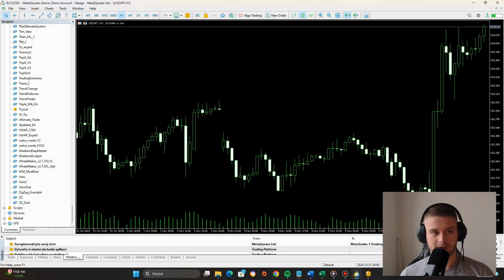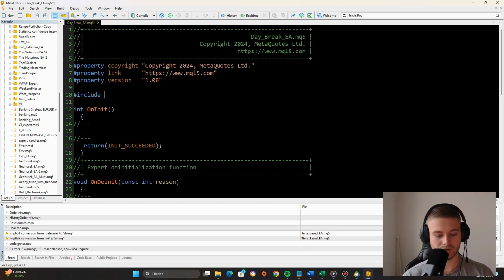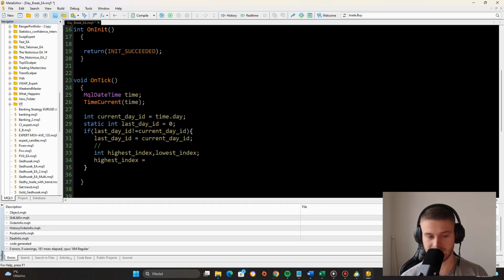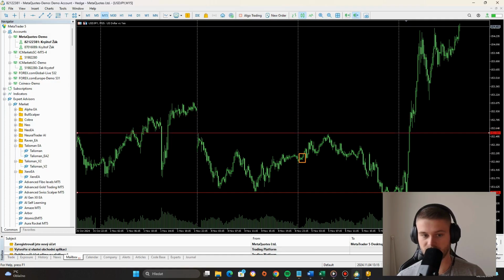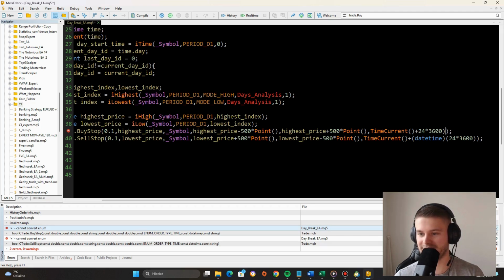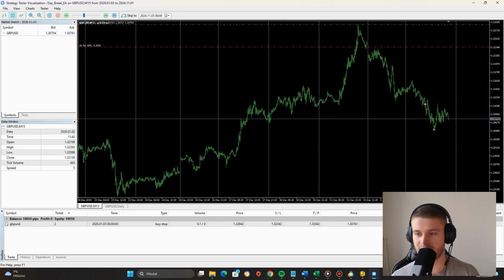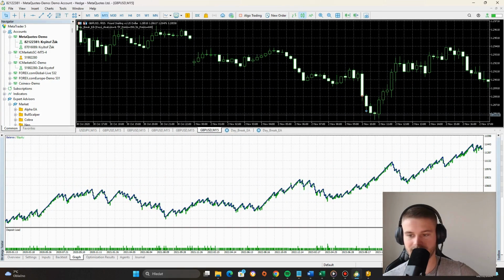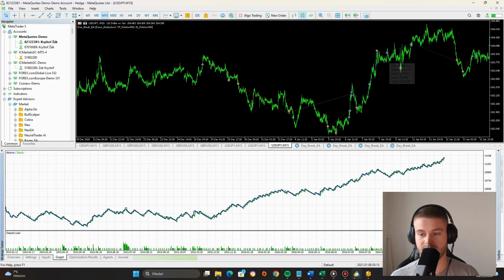MQL5 Daily High/Low Breakout EA || Coding tutorial